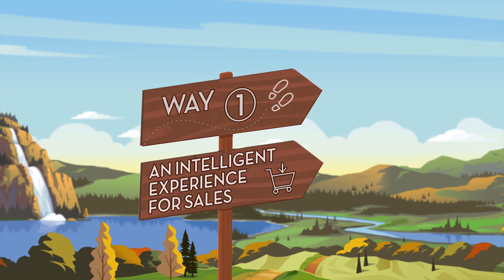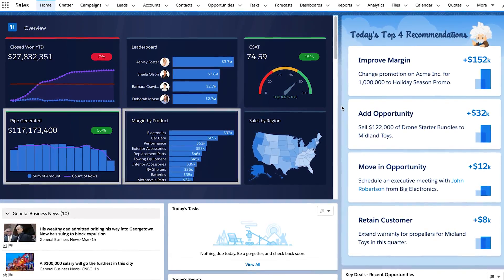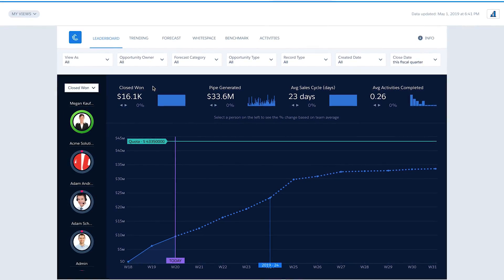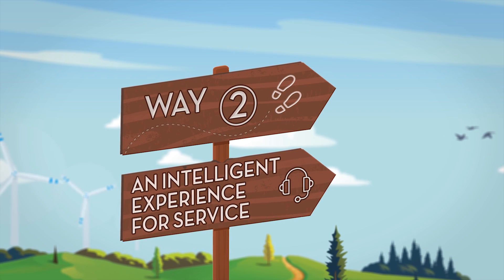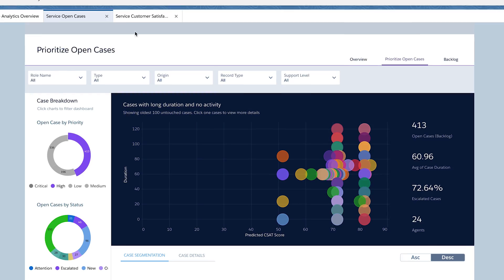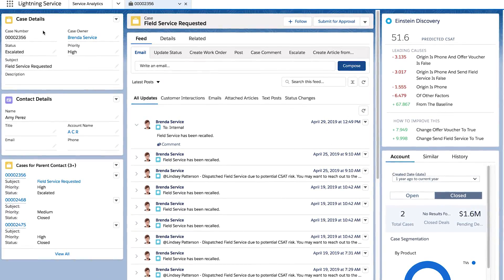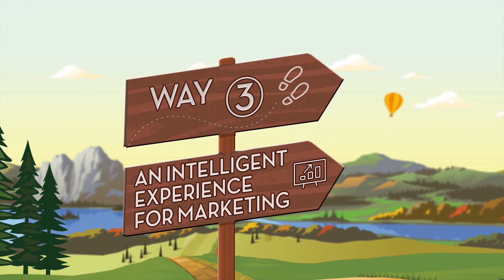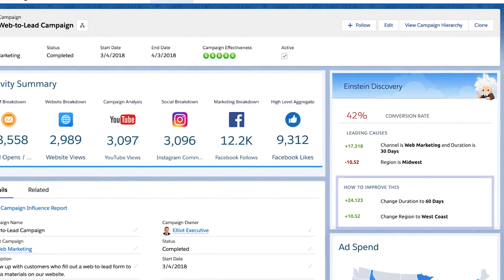CRM Analytics (formerly Einstein Analytics): An Intelligent Experience for Your Organization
CRM Analytics (formerly Einstein Analytics): an intelligent experience for sales, service, and marketing.